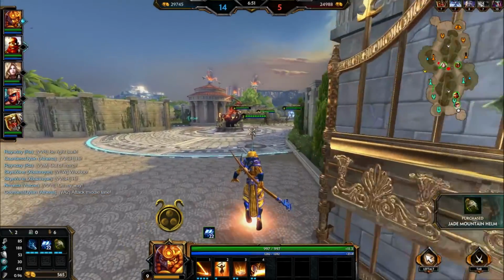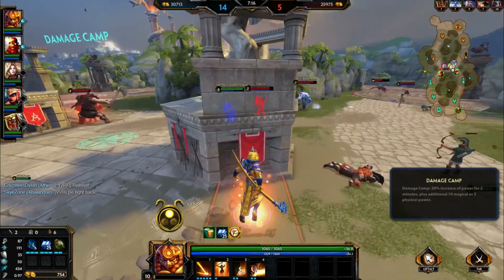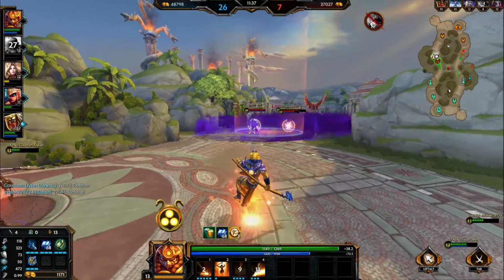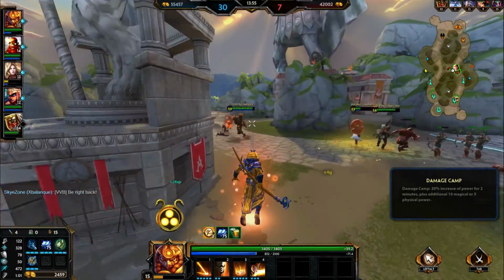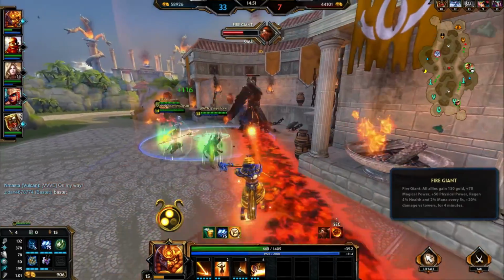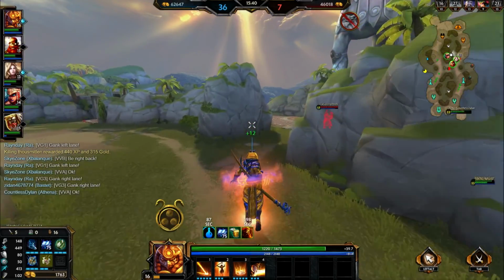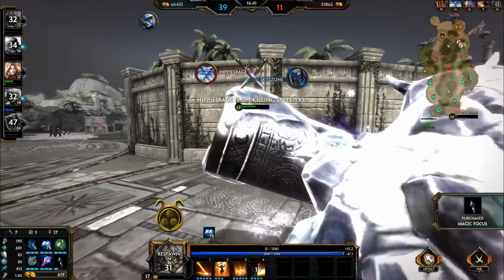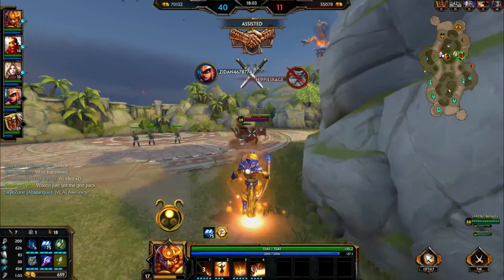Where Has The Ra Gone? (Ra Hybrid Build) - Clash Gameplay (SMITE)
Clash Gameplay and Hybrid Damage Build for Ra. Learn about Ra's current state in the meta, and why you might just want to start playing him, now! Build In Description Below:

Shoes of Focus | Book of Thoth | Lotus Crown | Chronos Pendant | Rod of Tahuti | Obsidian Shard/ Rod of Asclepius |

Join the Raynstorm Clan on Smite! [RAYNz} I'd Love to see you in game! My Tag = Raynday

About This Series:
These videos are intended to be funny and informative, allowing players to make good decisions about things such as:
1) Item Builds
2) Situational Team Picks
3) Basic and Advanced Tactics and Strategy for the God highlighted
4) How to win more often, which really, is what we all want to do. Unless you just like losing all the time...and if that's the case then I don't know why you want to play Smite!

Never Give Up, Never Stop Gaming...

- Raynday